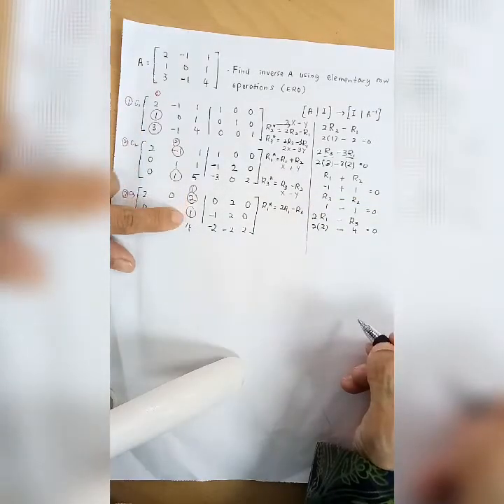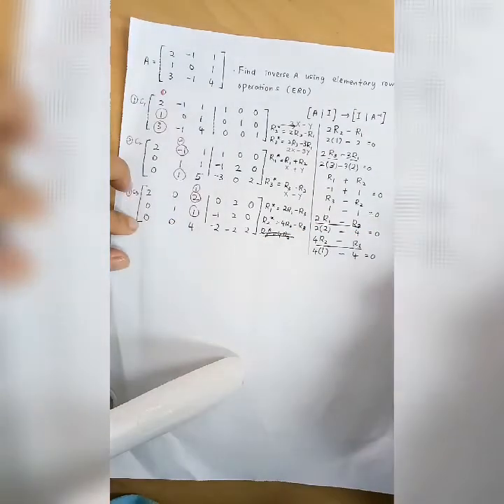How to find inverse matrix using ERO